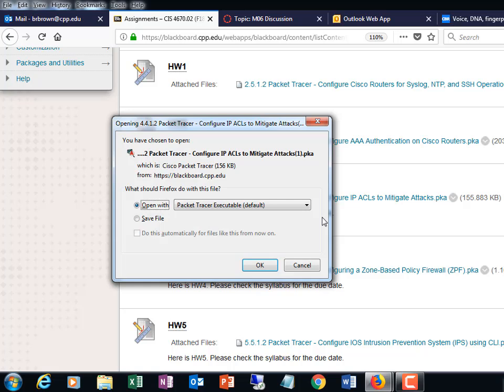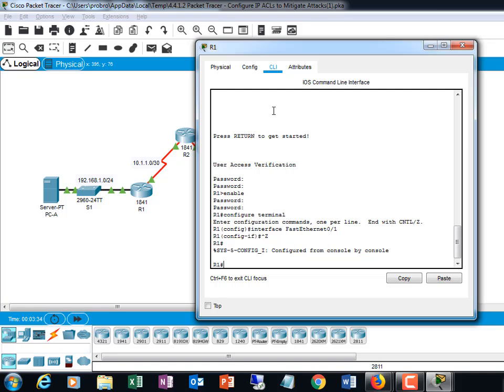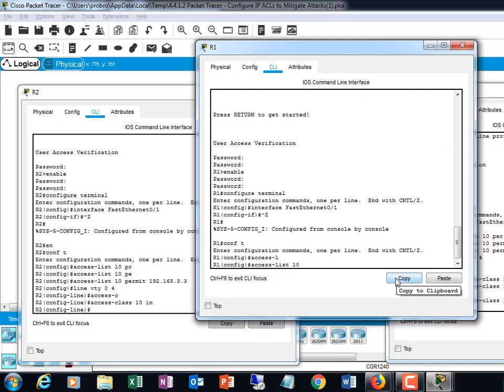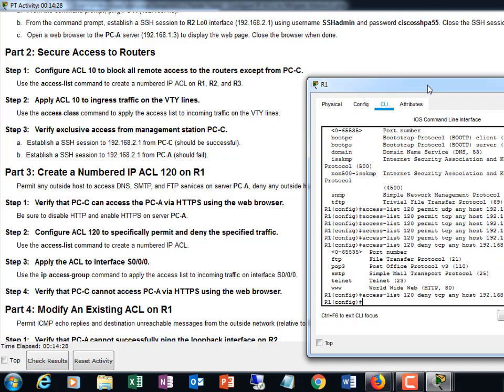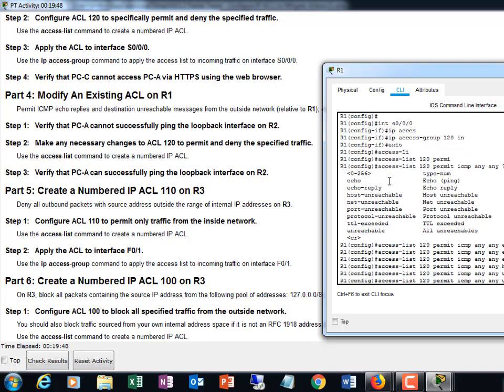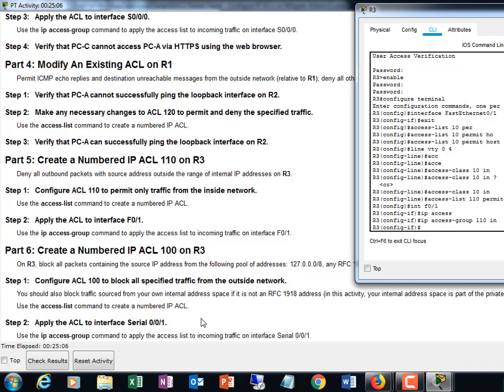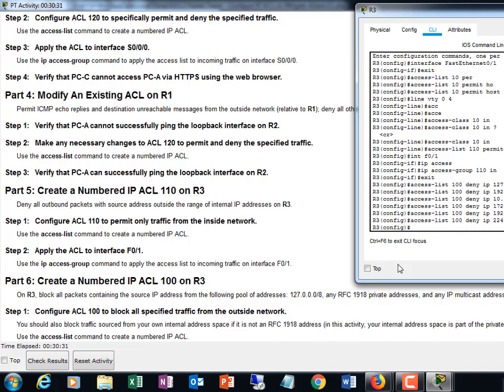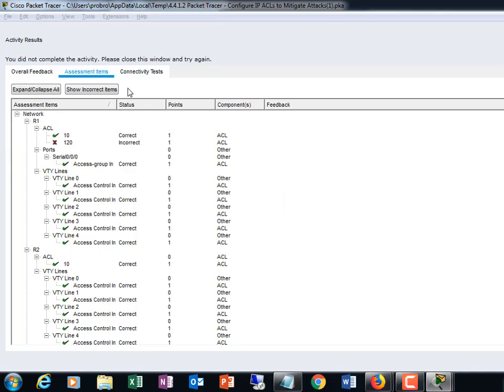CIS 4670 HW-3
ACLs